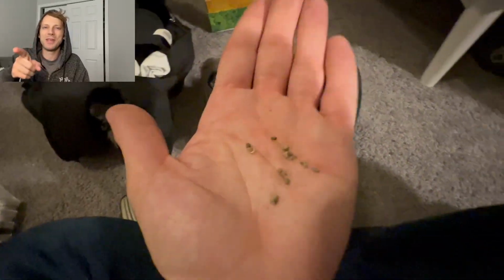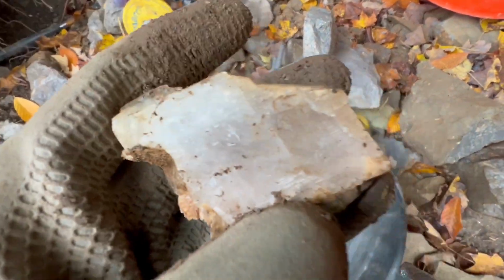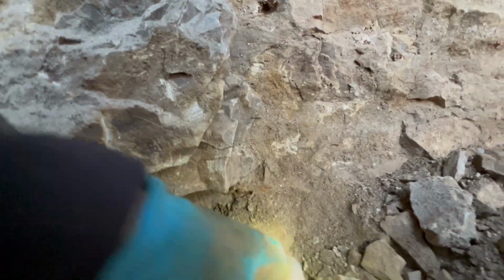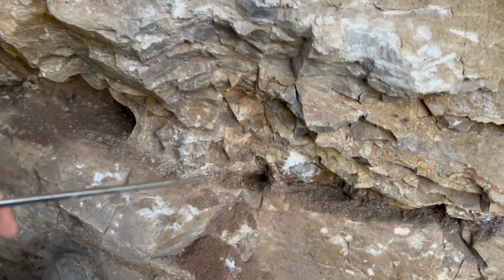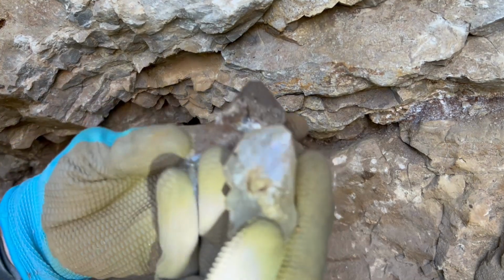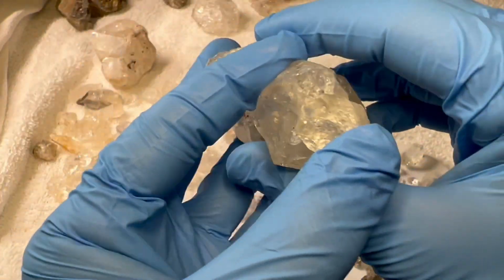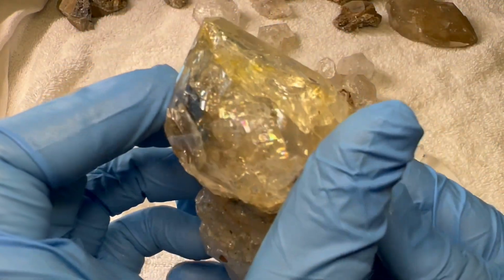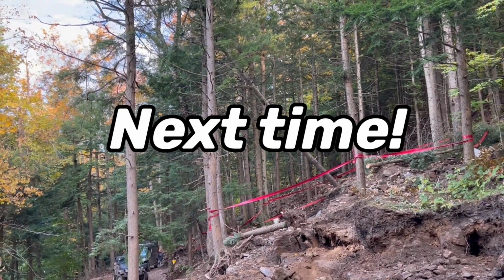Mining Herkimer Diamonds! A Day I Will Not Forget!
Heyo! Back at the Herkimer Diamond mine “Mohawk Valley Mineral Mining” and this time I shattered my record for best ever find! Come join me and see what I pulled out this time!
Be sure to comment and let me know what your thoughts are on gluing pieces back together and please share one of my videos anywhere, it helps a ton and we are close to the 1K subscribers mark and I will be having a giveaway then with some Herkimers included! 🤘 rock on my rockhound frinds!
RIP Cliffwalker Rockhounding
The world lost a great rockhound this year. 😭

Check out Hi-tech diamond with my link and use code RRR at checkout for a discount and I get a bonus! (Thank you!) make sure to use RRR at checkout for the 10% off! Good on everything except machines, gift cards, and repairs.

I get my stickers, keychains, and more here at StickerMule. We both get a $10 promo credit when you use my link!

Including music from -
 Artist: DJ KIDY | Track: The Magician, Years & Years - Sunlight (KIDY Remix)